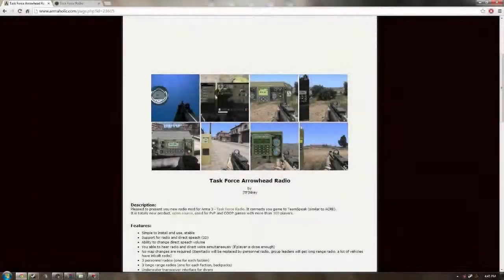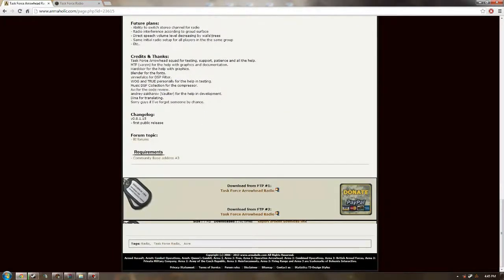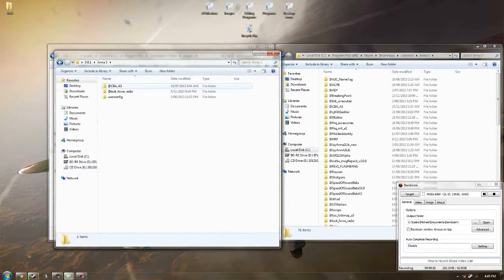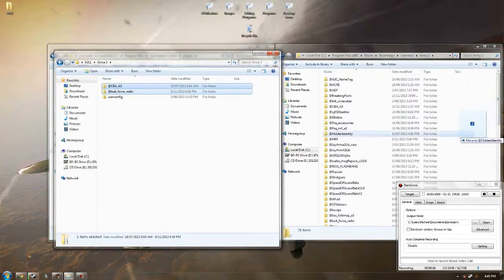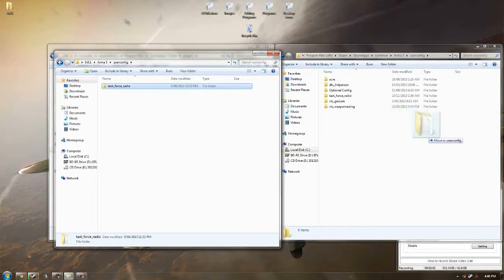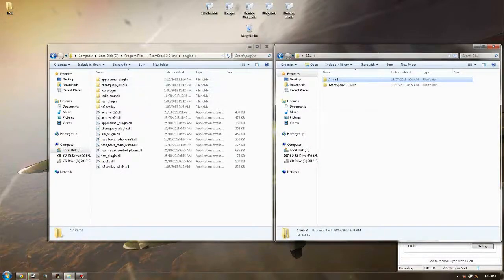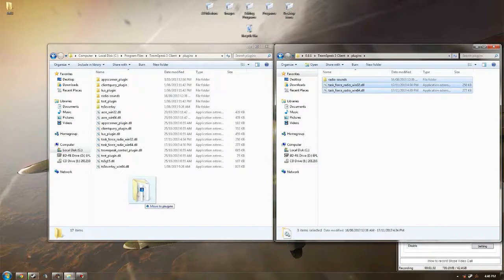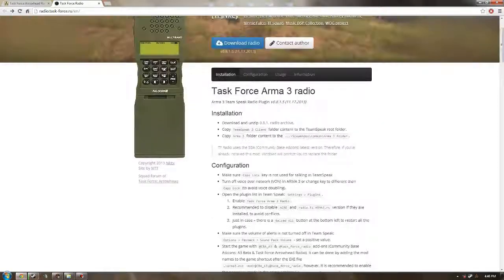Tutorial Installation - Task force Arrowhead Radio mod - ArmA 3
This video shows you how to install mods for ArmA 3.